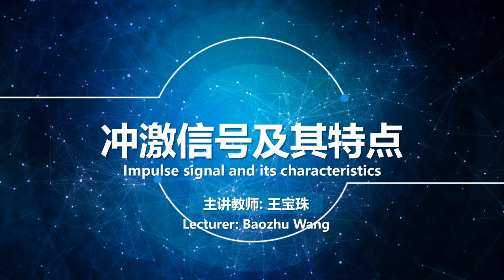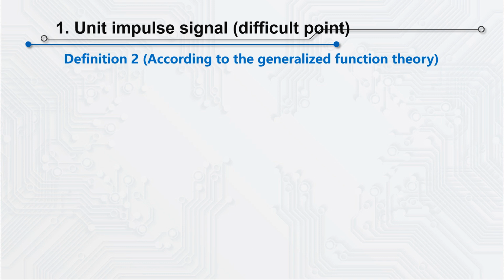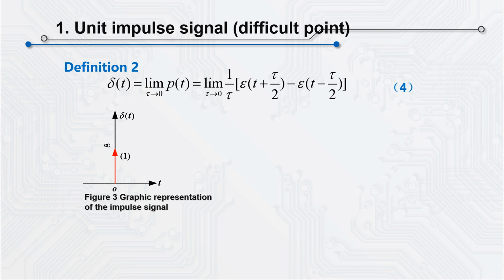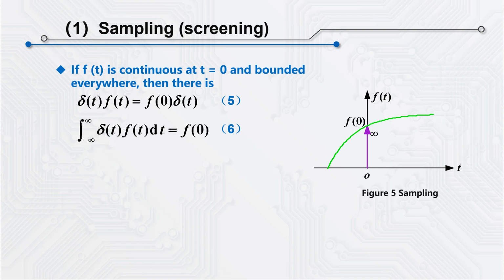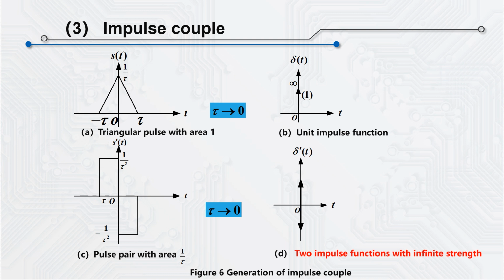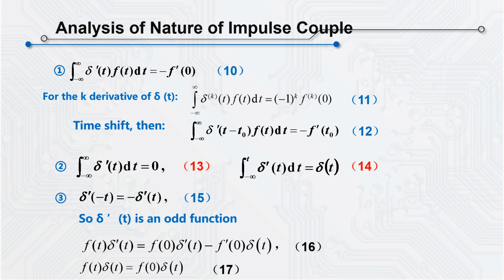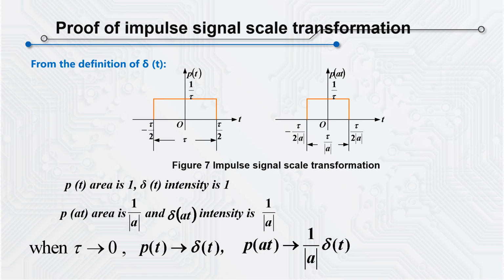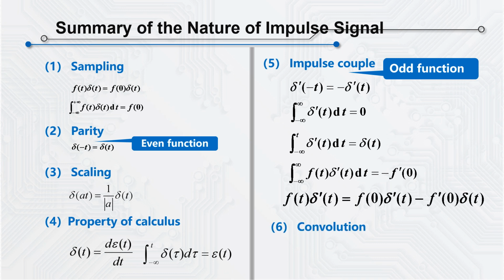1-7 Impulse signal and its characteristics